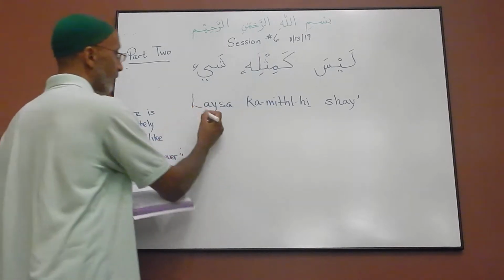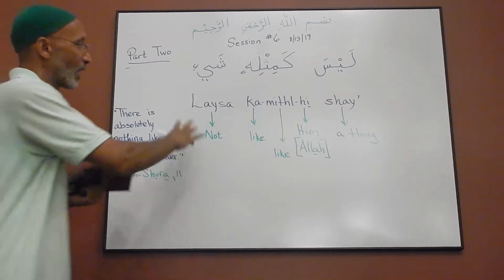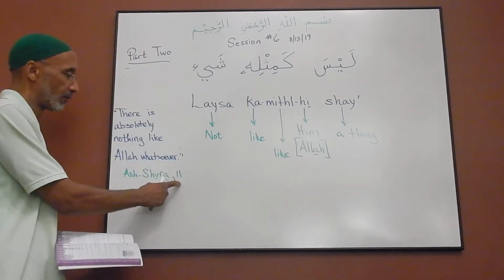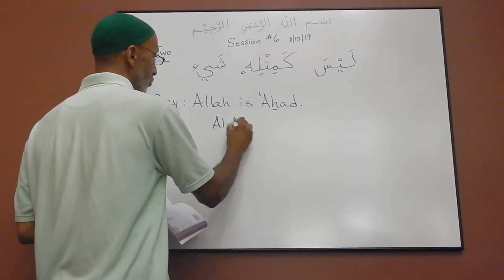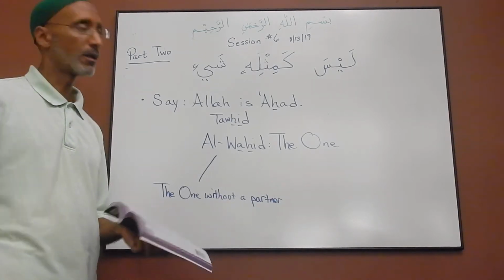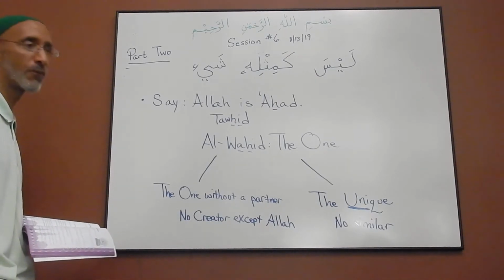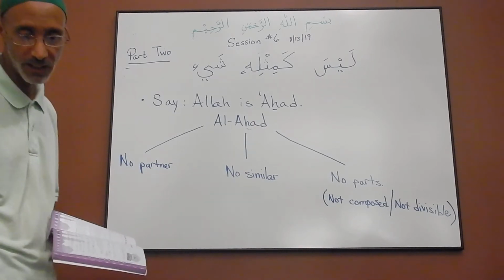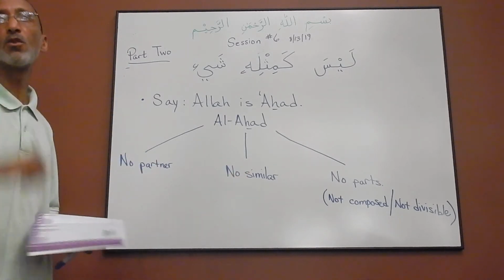The Islamic Education Series (Lesson 6 Part 2)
This lesson includes an explanation of Ash-Shura, 11 and Suratul-Ikhlas.  There are two errors in the video.  The "yaa'" in the word "shay'" should not have dots on it.  And in the transliteration of "mithlihi," the last "i" is not written on the board.